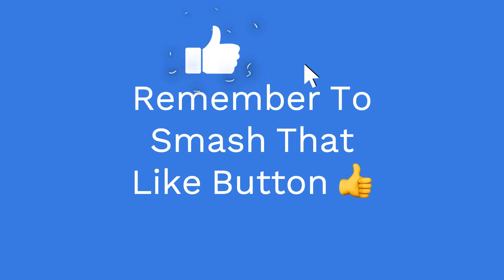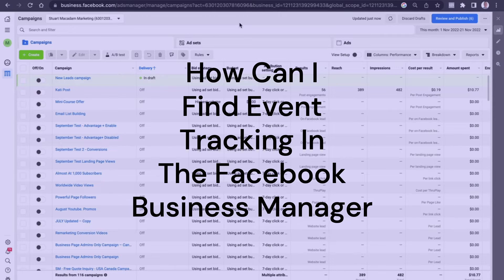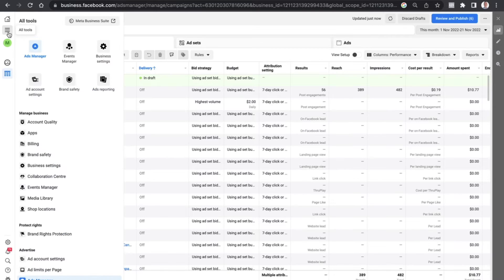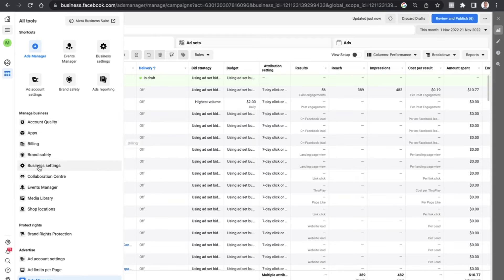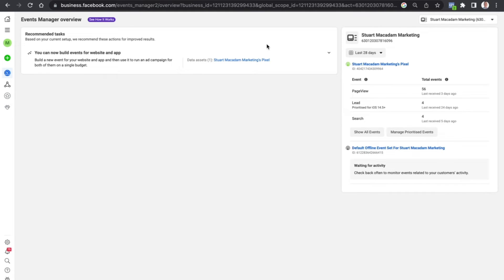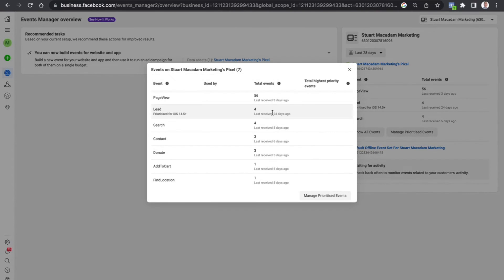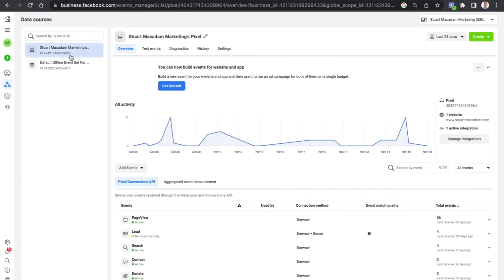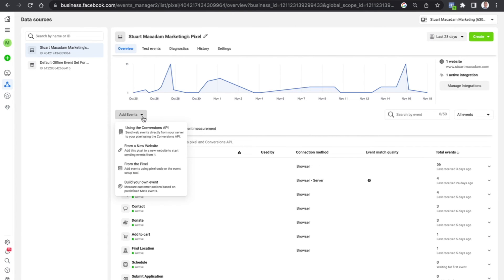How Do I Find The Event Tracking In The Facebook Business Manager